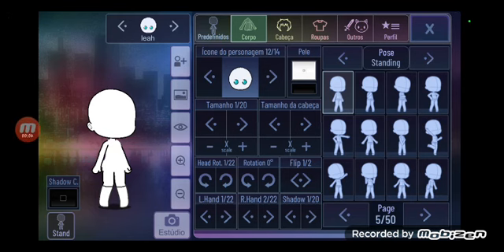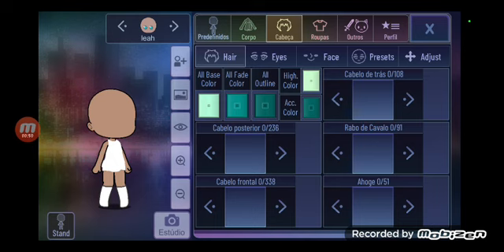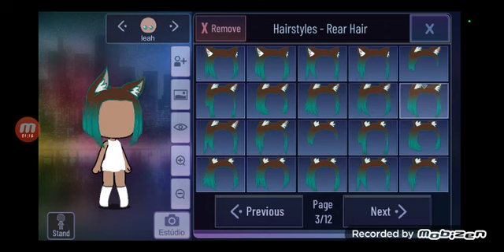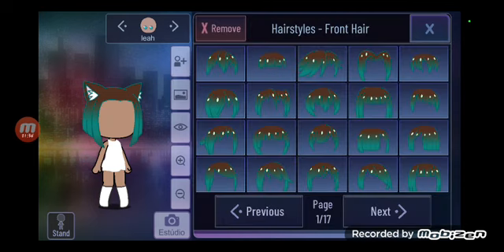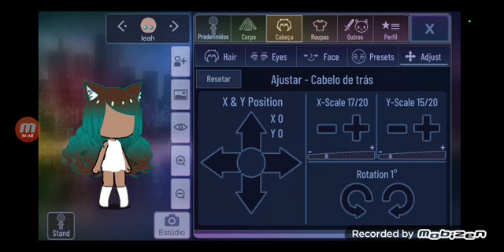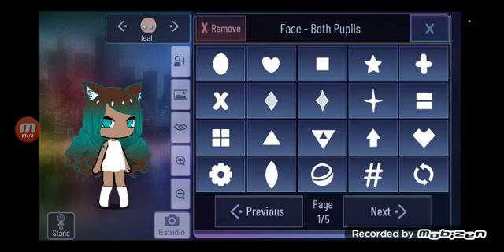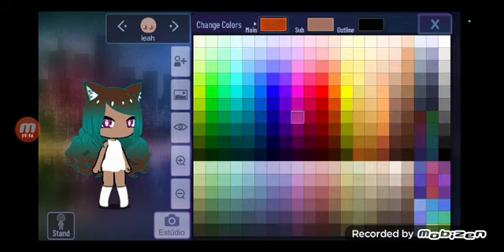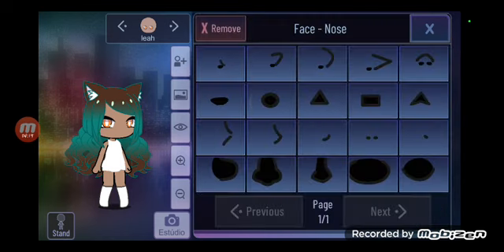me and mum make a character in gacha club!